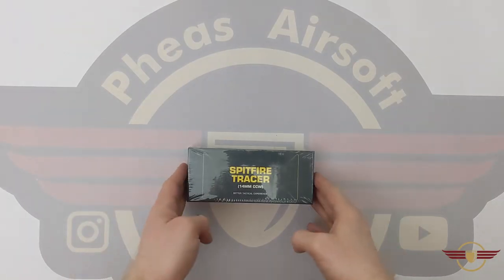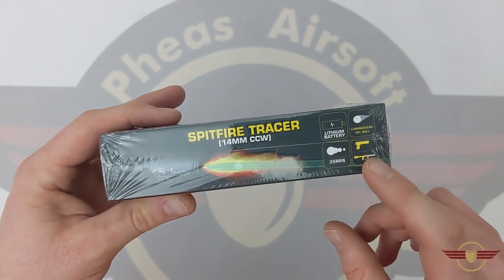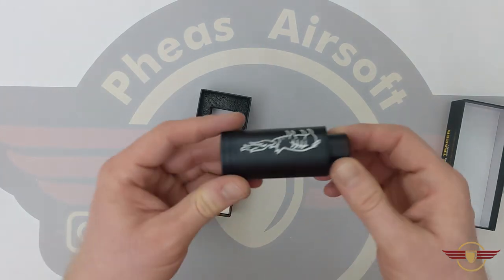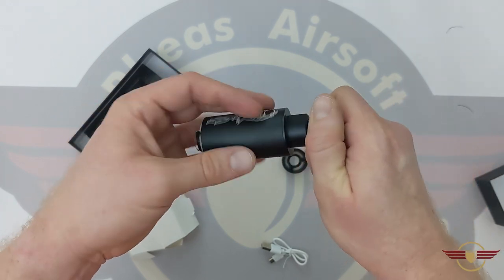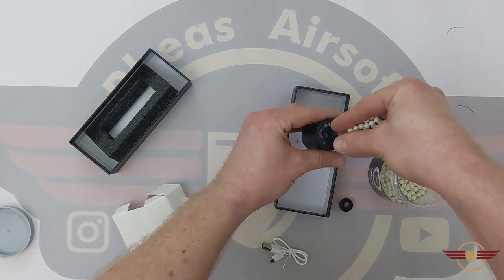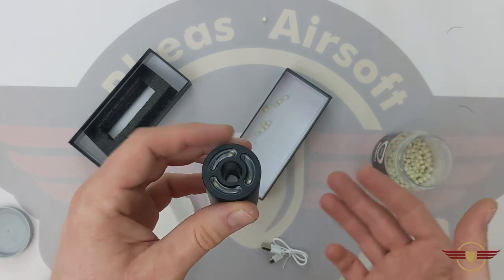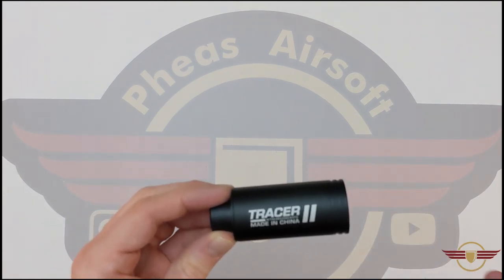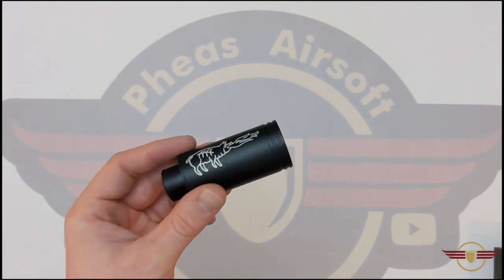[UNBOXING][REVIEW] GHOST SPITFIRE TRACER UNIT - Muzzle flash and tracer!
In this video I unbox the GHOST SPITFIRE Tracer unit which gives you a muzzle flash whilst firing and tracer unit in one.

I was a sceptic of it at first, but come and see what happens!

Pheas